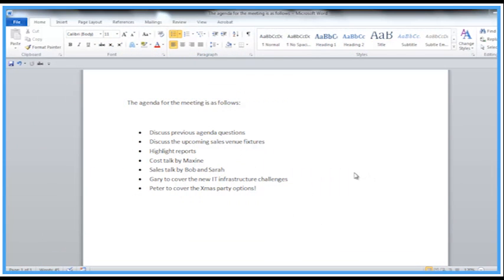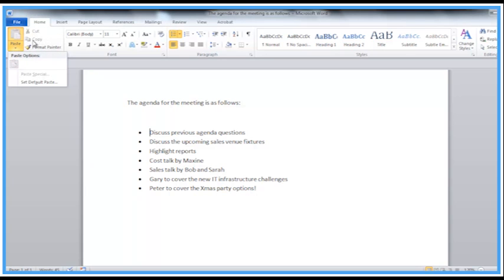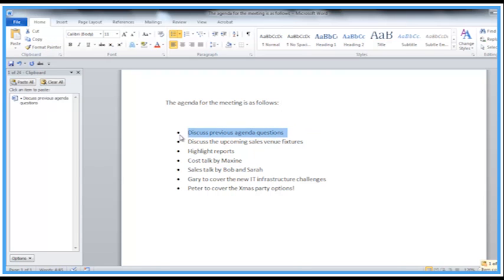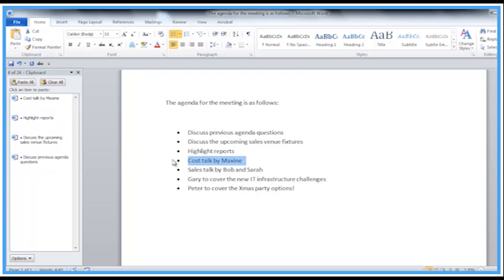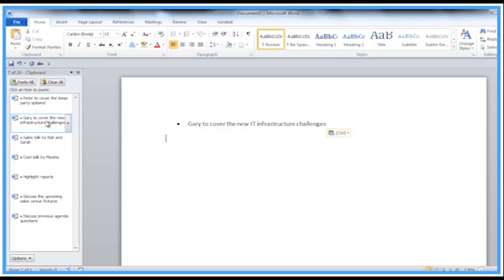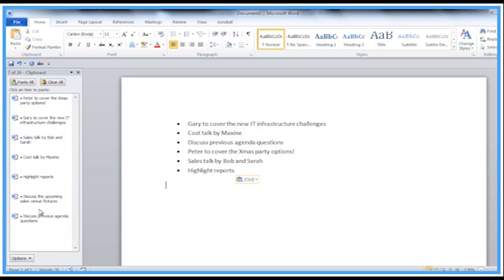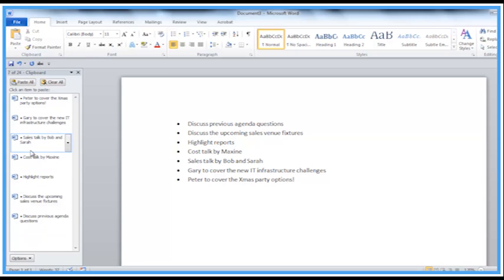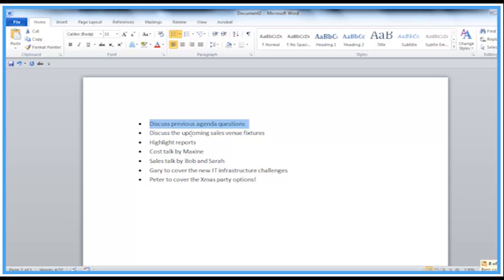How To Use Clipboard In Word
Useful How To Use Clipboard In Word video from Activia Training. for the written transcript of the video.

If you know someone who needs to see it, share it. Add it to a playlist if you want to watch it later.